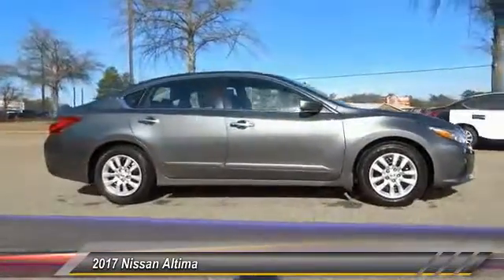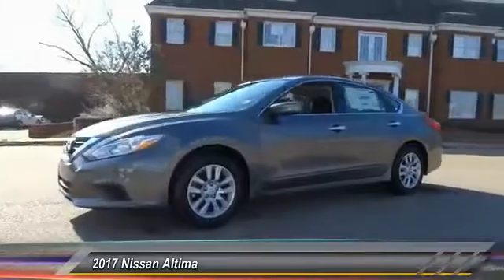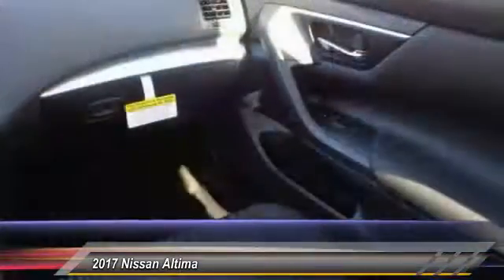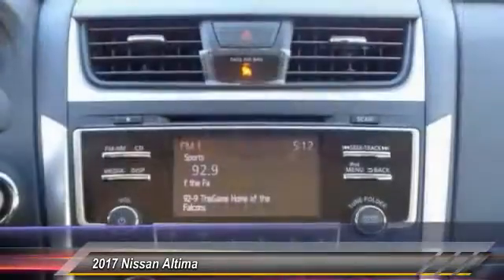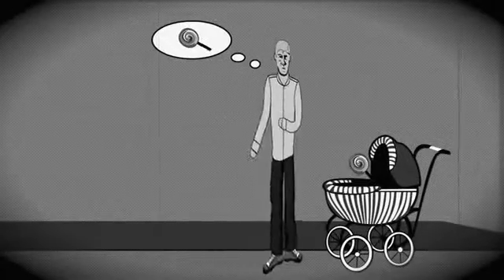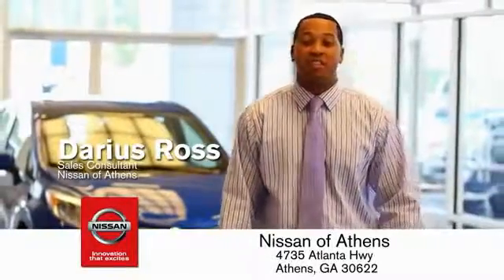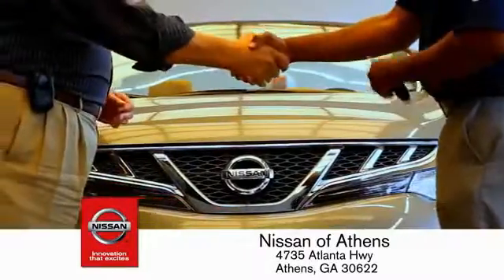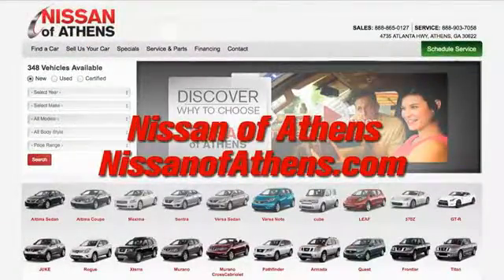2017 Nissan Altima Athens Georgia C147030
2017 Nissan Altima 2.5 S

4735 Atlanta Hwy. Bldg. C